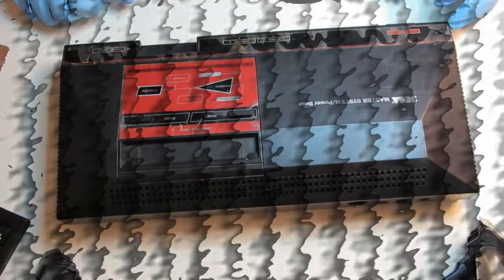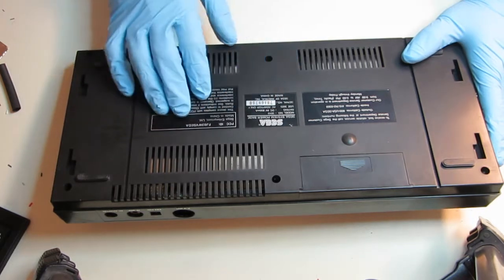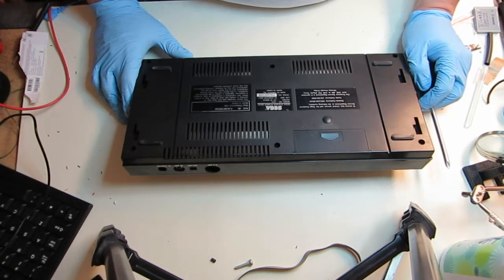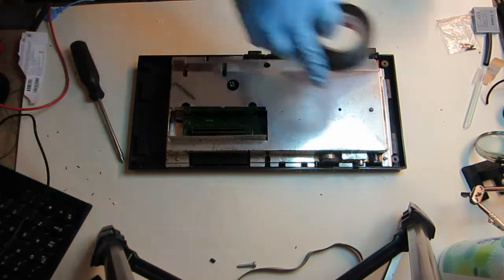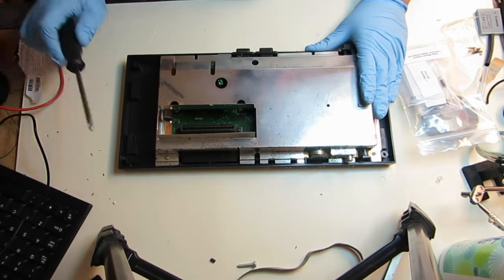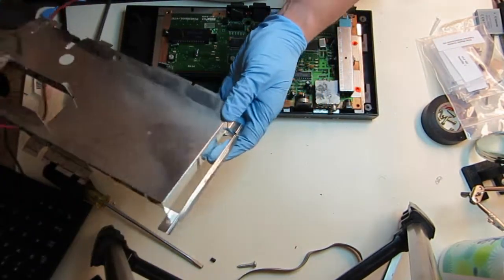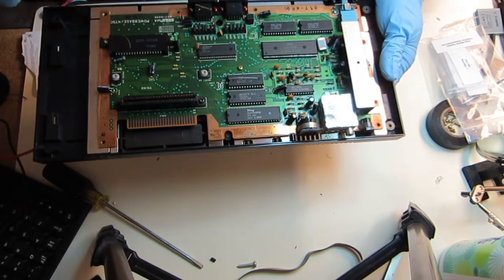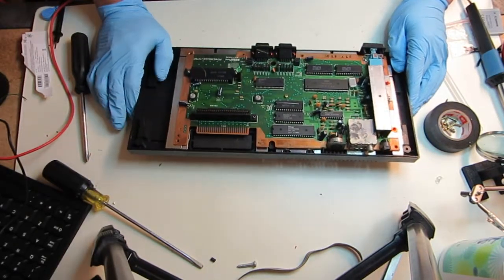Sega Master System Restoration Day 1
Overview and opening a Sega Master System to upgrade the sound, video, and replace capacitors.